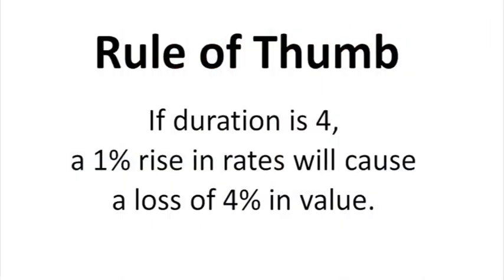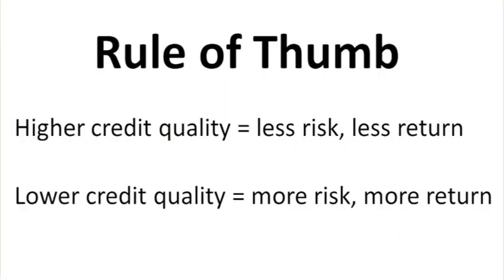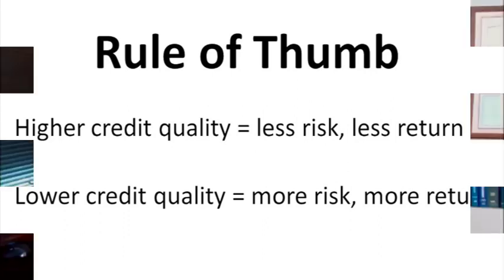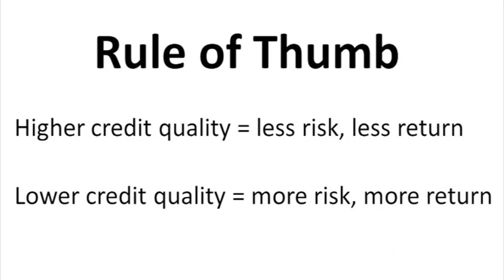Bond Mutual Funds - What You Need To Know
Bond mutual funds aren't the most exciting but there's much more to them than meets the eye. Building a diversified mutual fund portfolio will often require the addition of some type of bond mutual fund. To what degree depends on your risk tolerance, investment objective, and time horizon (how long you intend to be invested). Bonds are typically viewed as a more stable investment when compared to stocks. However, that isn’t to say they are risk free.

Bond mutual funds will have professional management teams with experience dealing in the bond market. The fund will have a stated investment objective and managers have a responsibility (and vested interest) to make prudent investment decisions.

⚠ Please don’t take this video as specific advice for your specific situation. Consult your own tax, legal and investment advisors. 👍